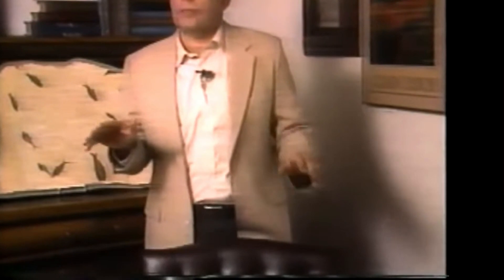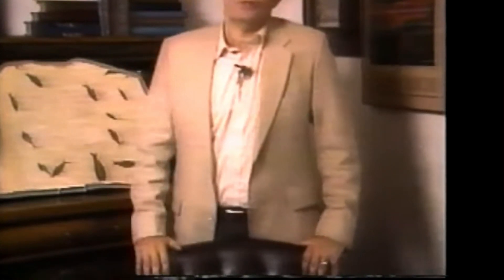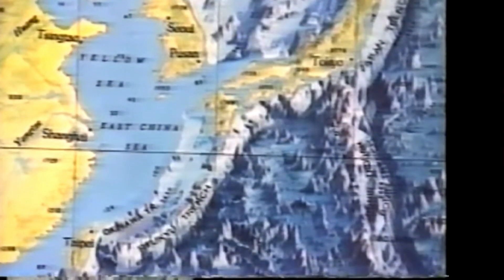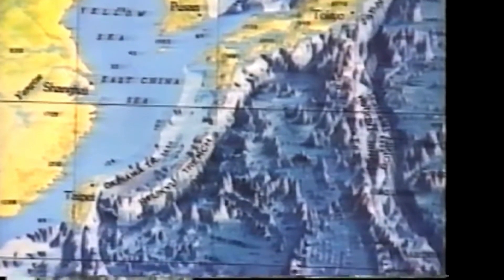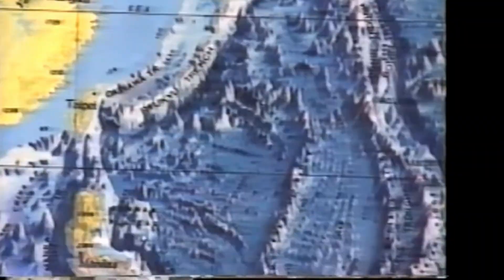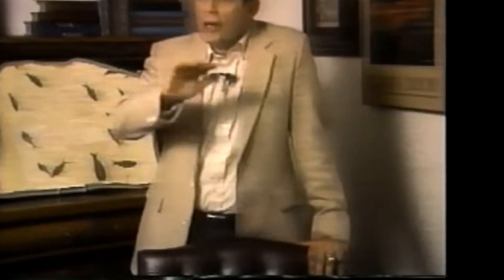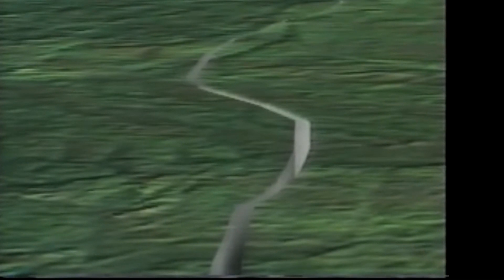Fountains of the Deep Theory Dr. Walt Brown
Drawing from his extensive research and scientific insights, Dr. Brown introduces the concept of catastrophic plate tectonics and proposes a comprehensive explanation for Earth's geological complexities. Discover how the "Fountains of the Deep Theory" challenges conventional ideas by delving into the cataclysmic events that shaped continents, mountains, oceans, and even the Grand Canyon.